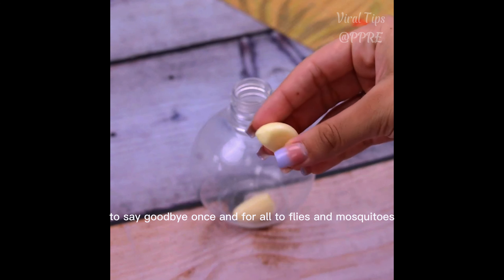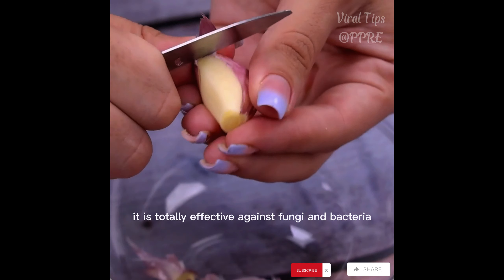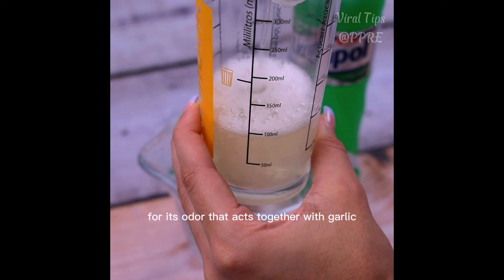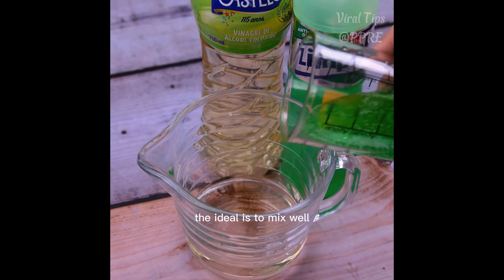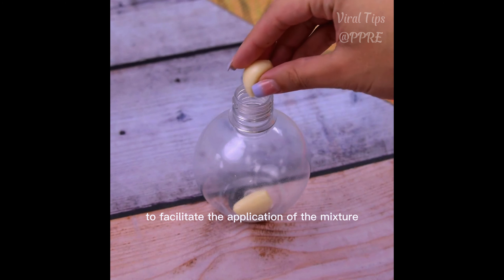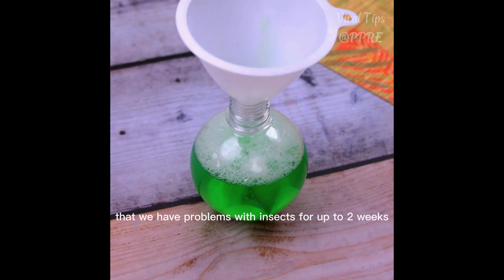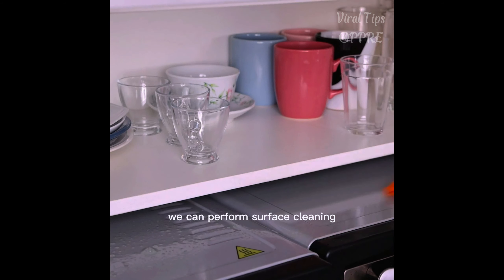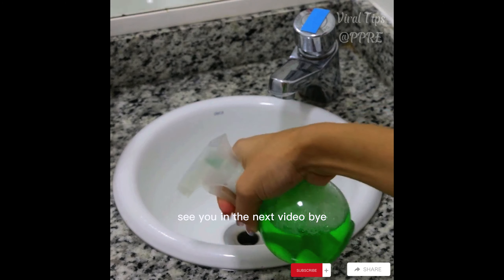Viral Tips, Amazing homemade mixture to say goodbye.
Viral Tips, Amazing homemade mixture to say goodby